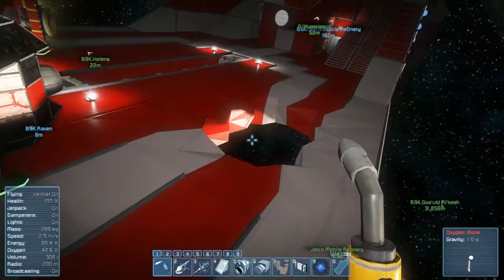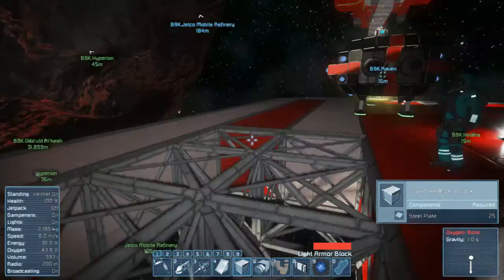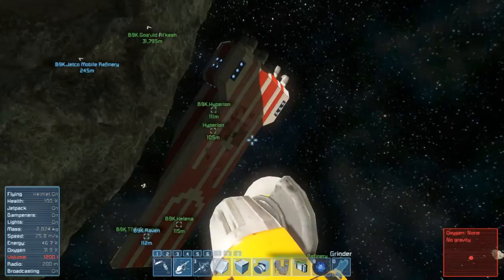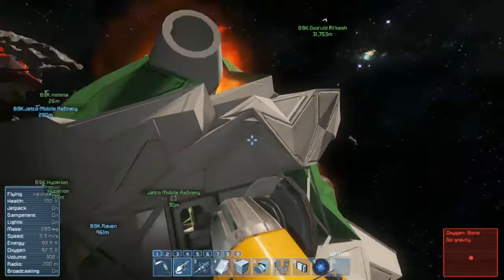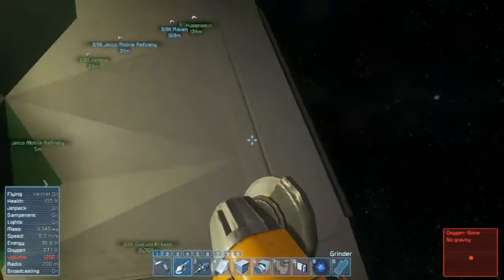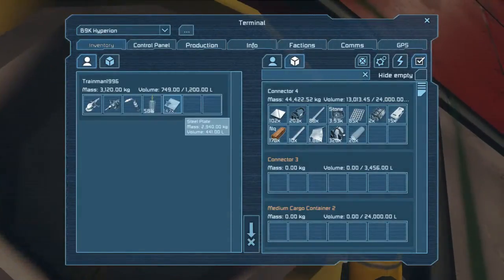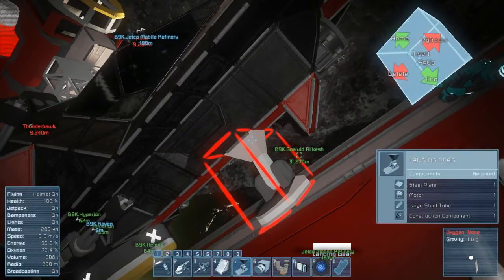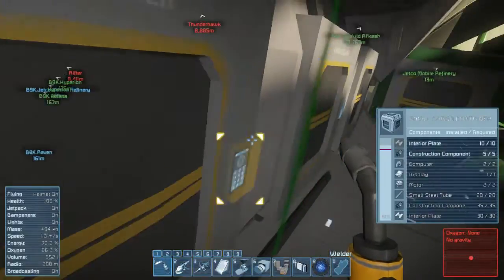Space Engineers (Ep. 045: Pillaging The Wreck)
That thing we destroyed? We're tearing it apart. Om nom nom.